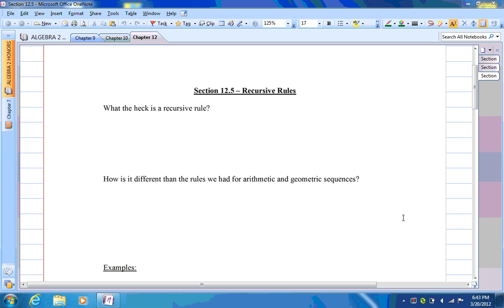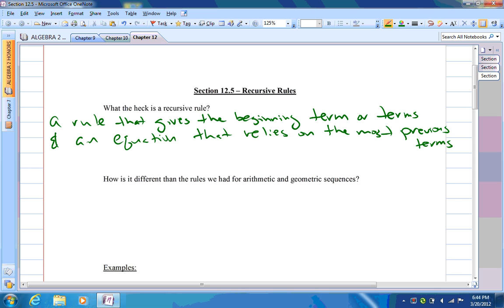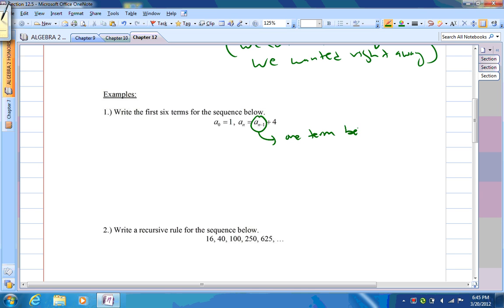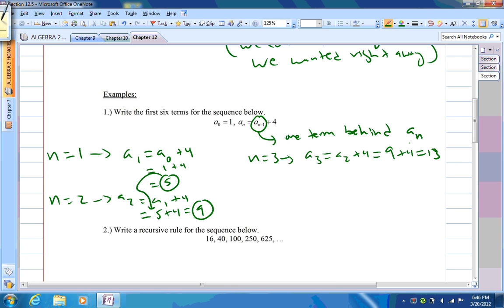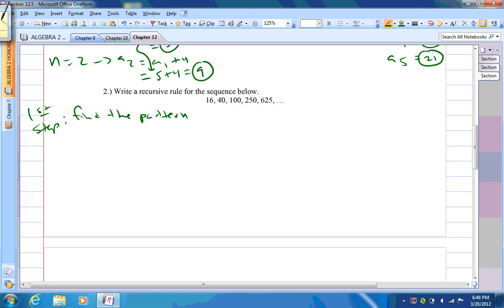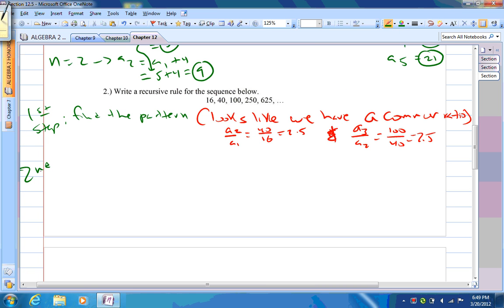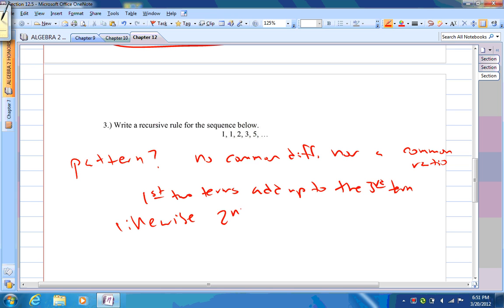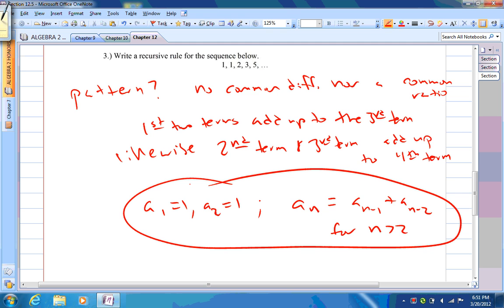Section 12 5